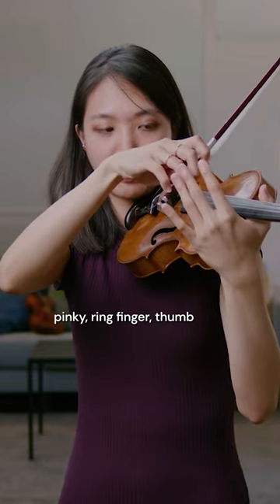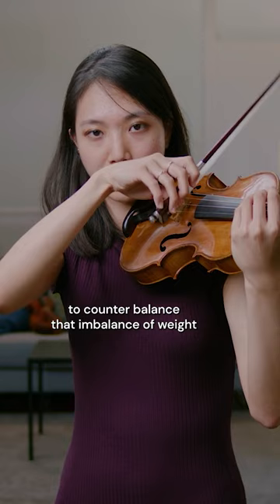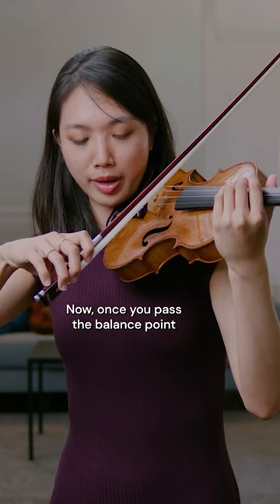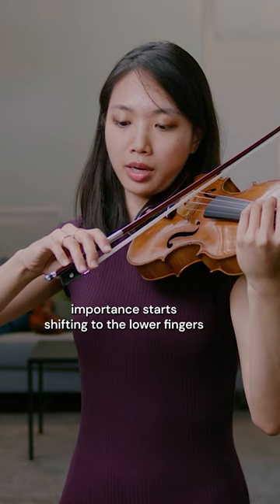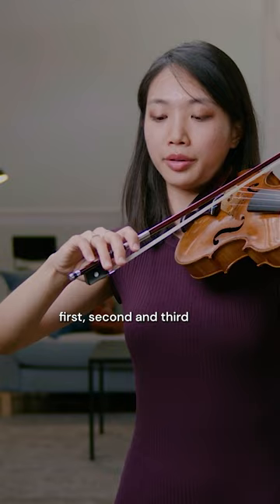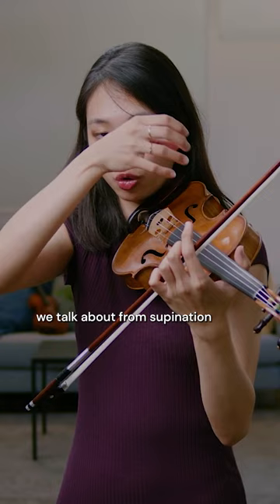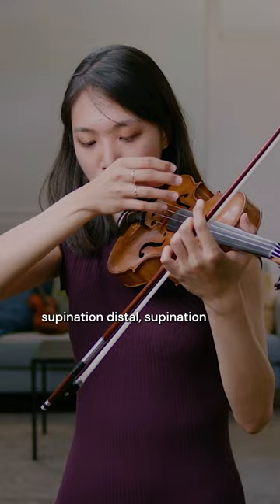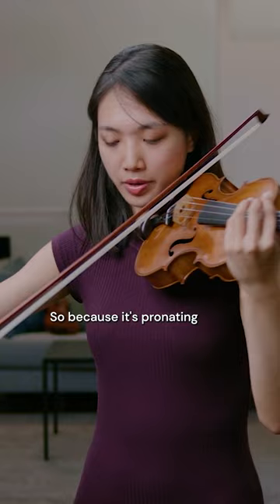Balance in the right hand and bow ⚖️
Watch Nancy Zhou's full lesson on Dounis' approach to Right-Hand Technique, only on tonebase!

Develop your technique every day with these 12 fundamental exercises for the left-hand and bow.
Meant to be played every morning, these 12 exercises will take you back to the fundamentals, rebuild your native connection to the violin, and help you become as expressive as possible in your playing.